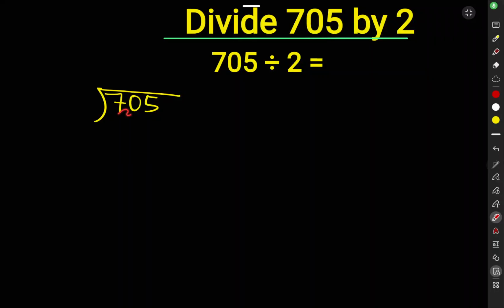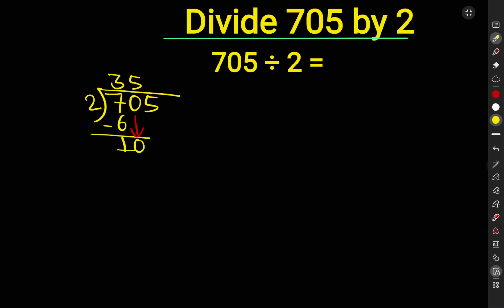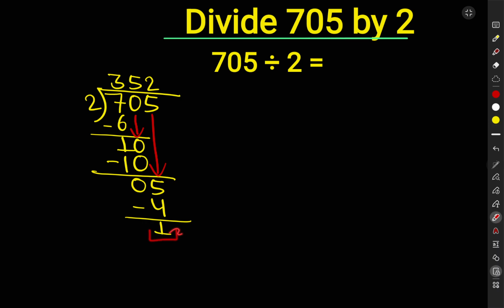705÷2 Divide 705 by 2 (Long division Method)